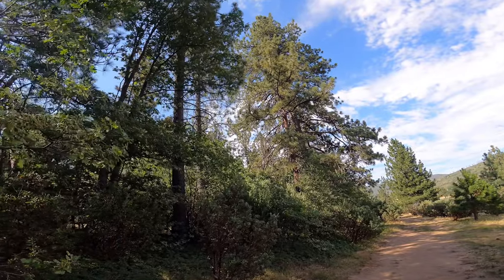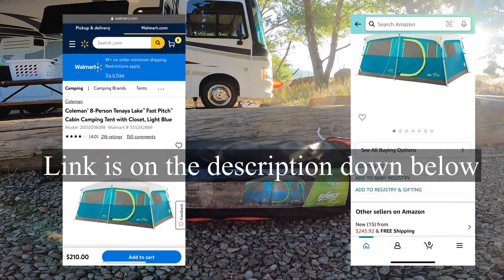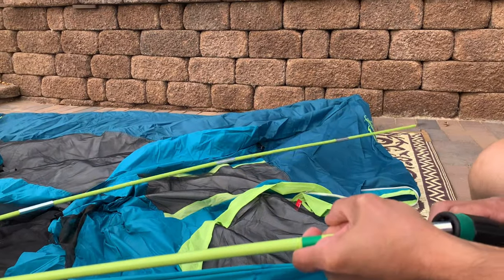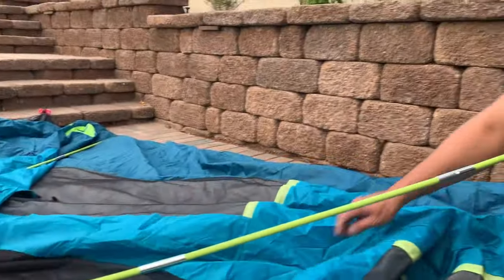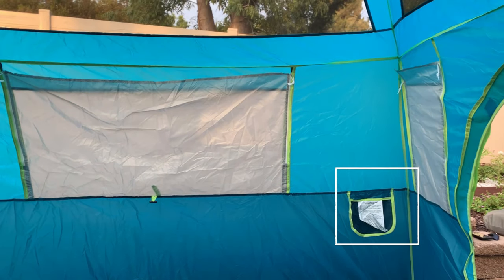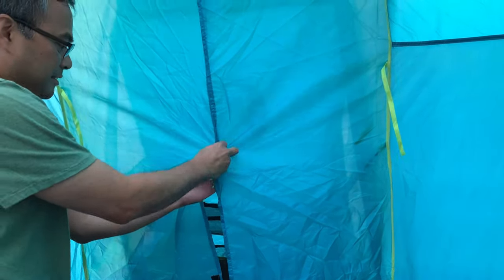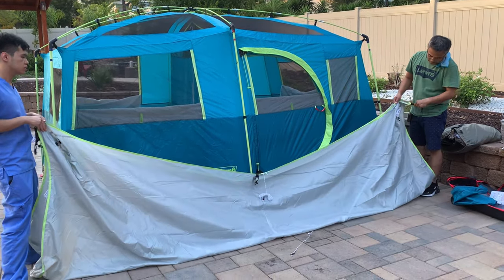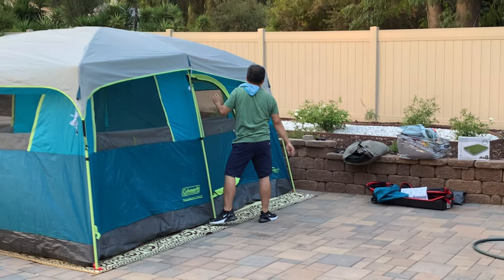COLEMAN 8-PERSON TENAYA LAKE FAST PITCH CABIN CAMPING TENT WITH CLOSET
During our recent camping trip we escape from our everyday life to haven fun relax and reconnect with nature at Lake Cuyamaca, one of the best part is we have a good night's sleep in our new tent the Coleman 8-Person Tenaya Lake Fast Pitch Cabin Camping Tent with Closet. What are the reason why we bought this person? Find out why on this video.

Below is the link for the Coleman 8-Person Tenaya Lake Fast Pitch Cabin Camping Tent with Closet at WALMART.